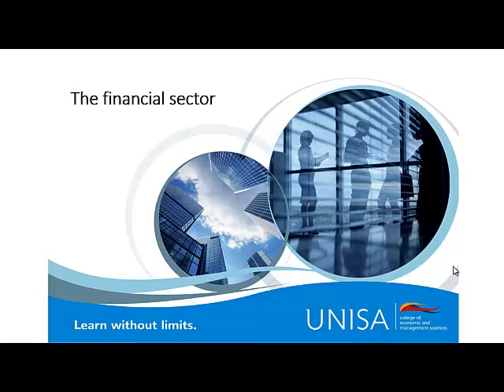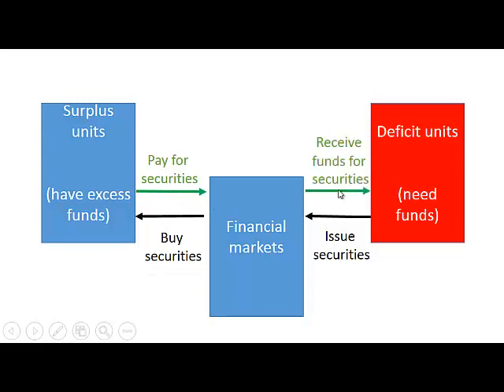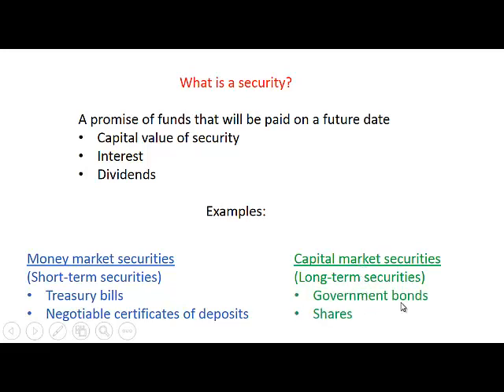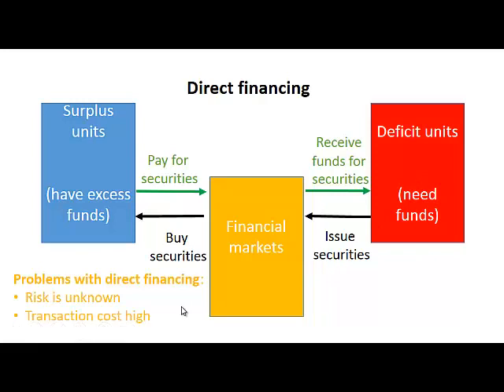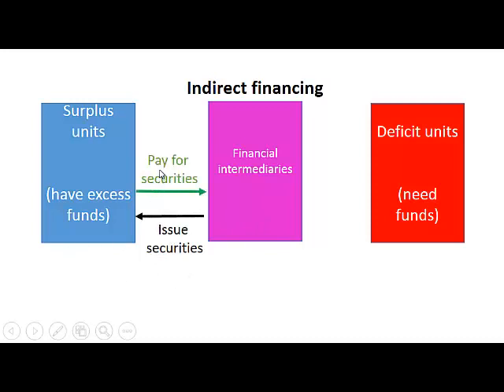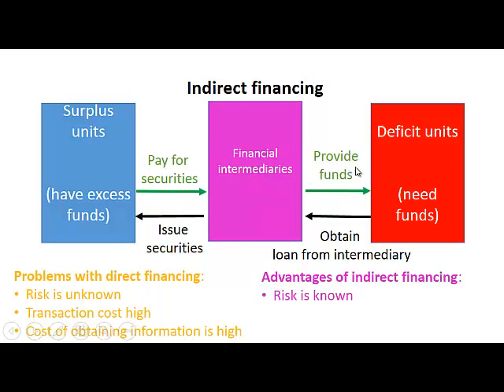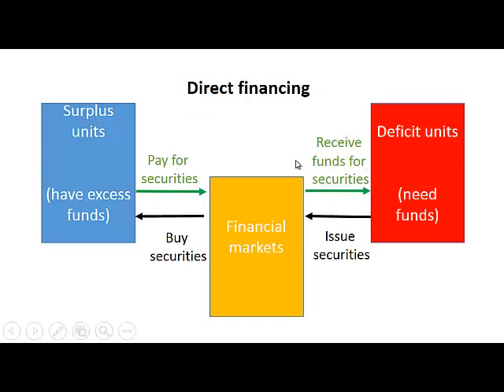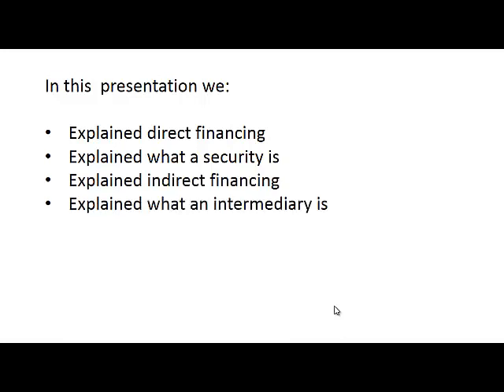03 Components of the financial system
This video provides a simple overview of the financial system, and distinguishes between direct and indirect financing.